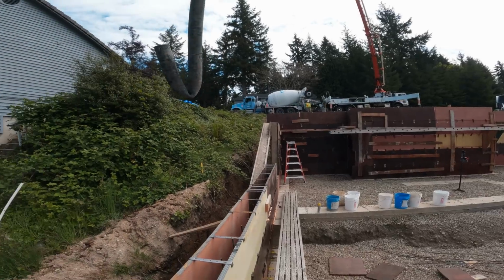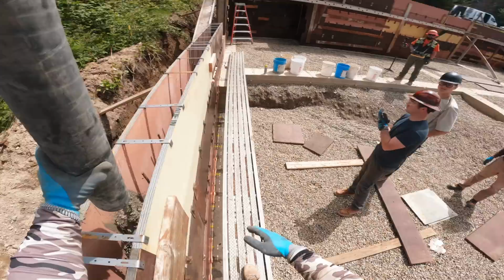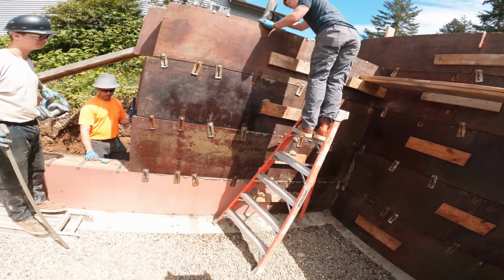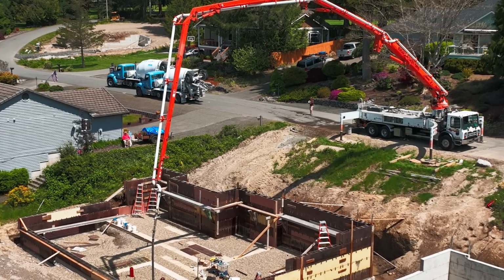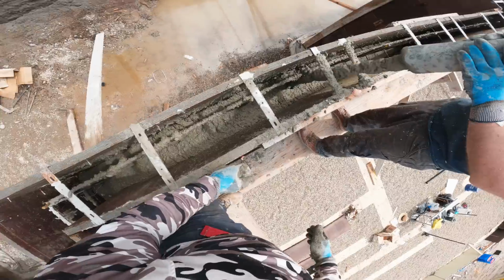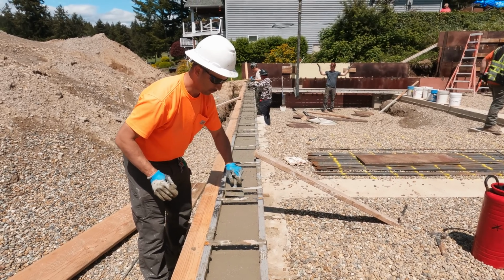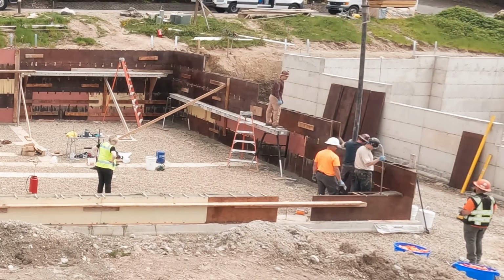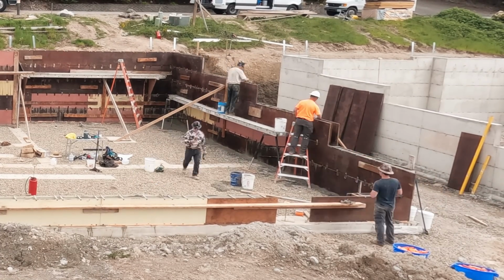How to Pour Tall Foundation Walls- Olympic Foundations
And its game time!  Walls are formed and braced, inspections passed, everything triple checked twice and we are ready to place concrete.  We used a boom pump this time to speed up the process a little.  The operator was a great guy to talk to.  Always take the time to learn from everyone.

Please remember that I'm not showing the best way to form footings, but just the method that works well for us.